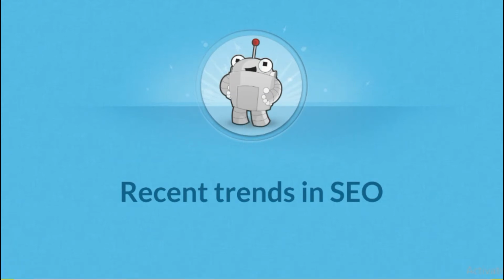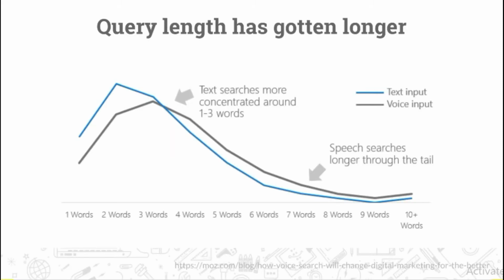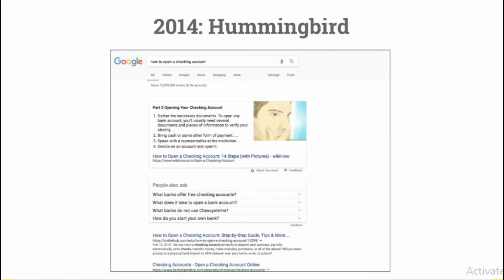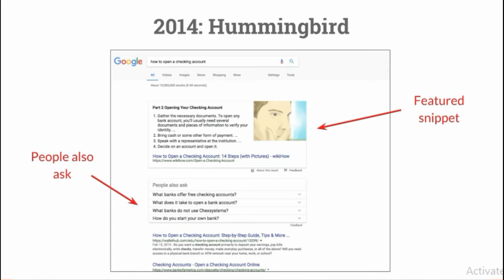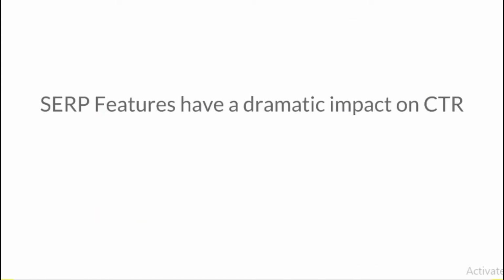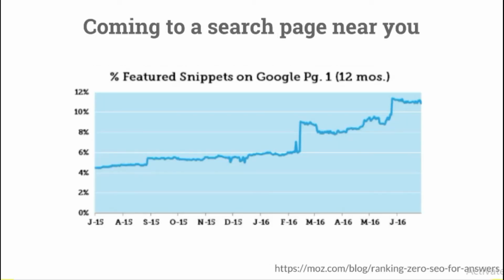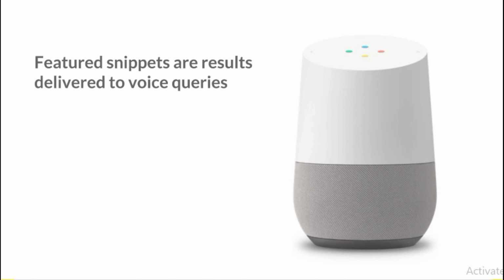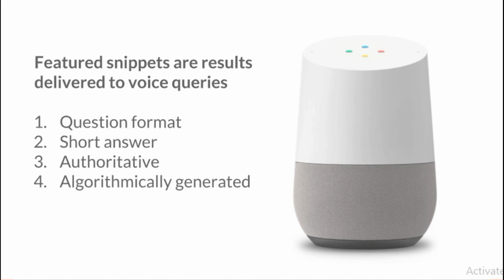16- Recent trends in SEO